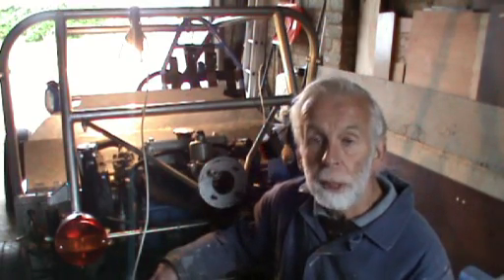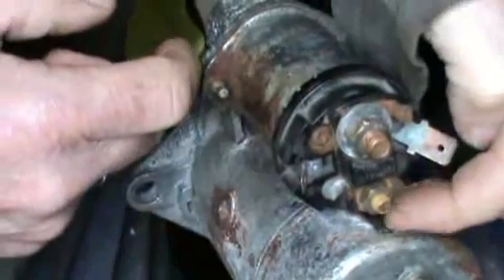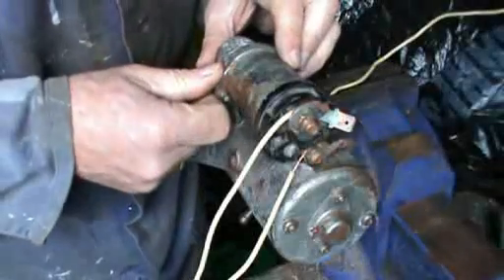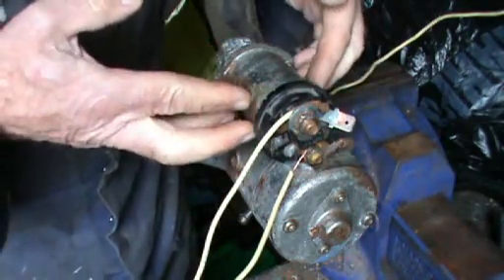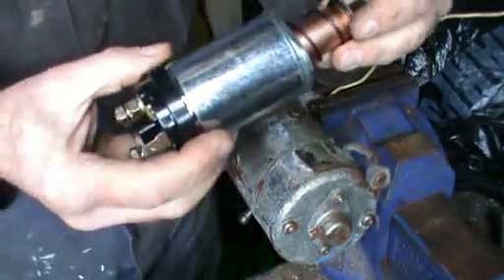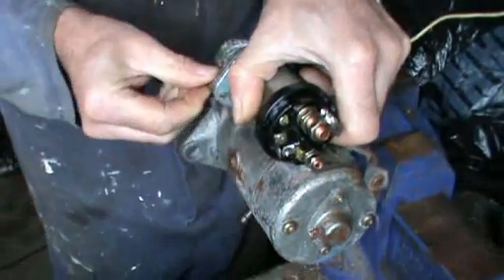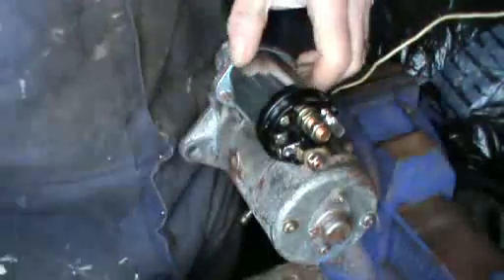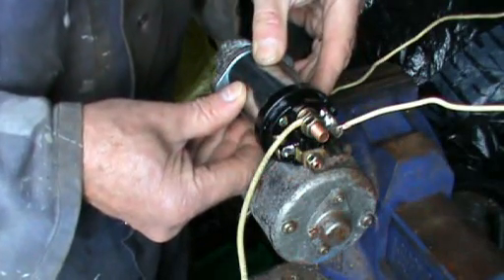Testing and replacing a pre-engaged starter motor solenoid.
Bench test and replace a pre-engaged starter motor solenoid.